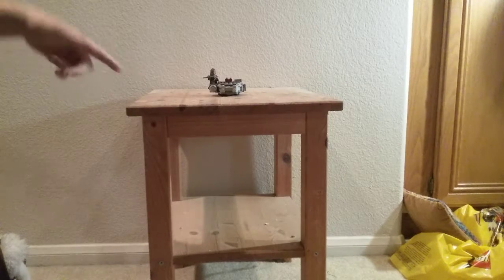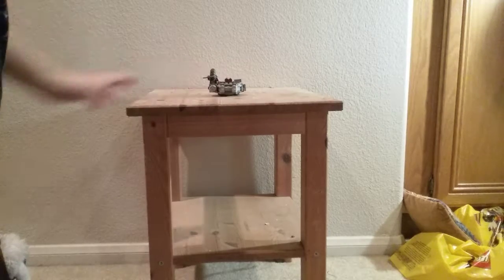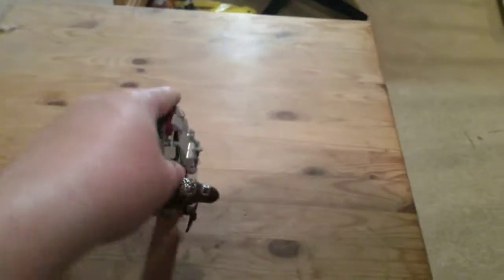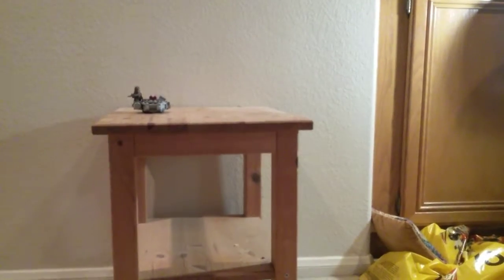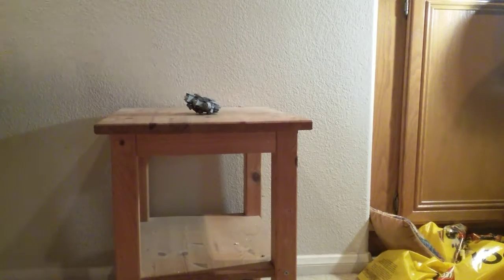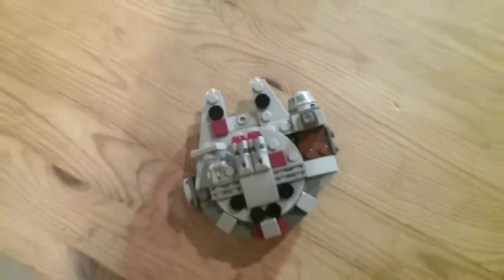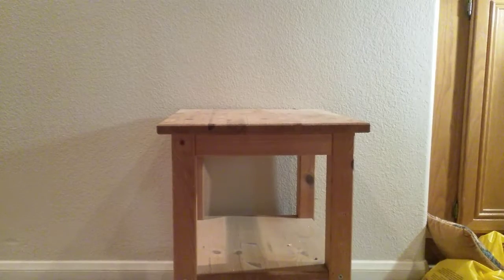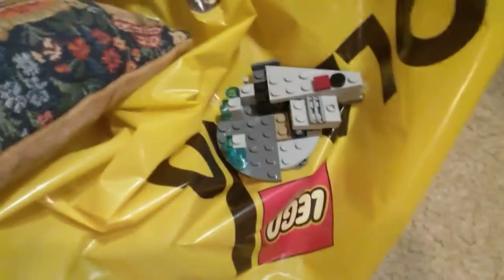Milenium Falcon Microfighter drop test